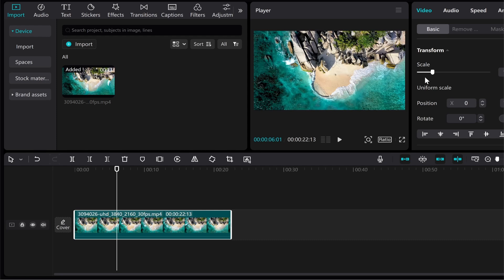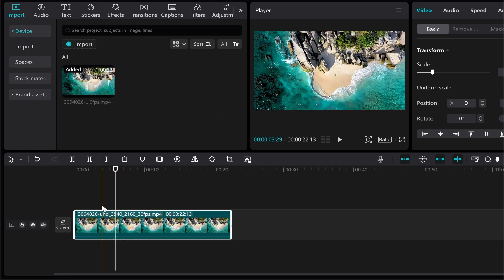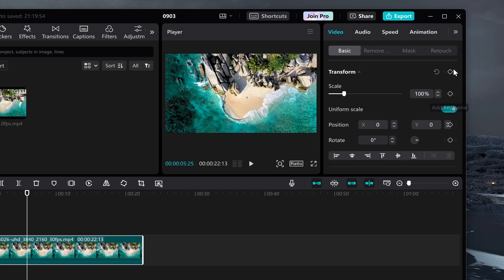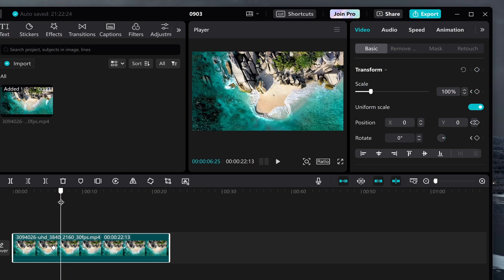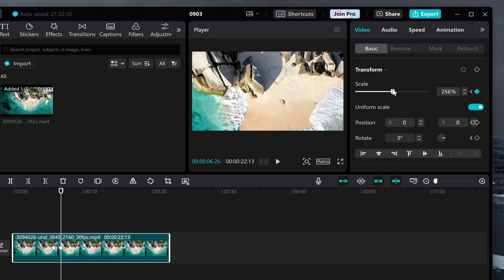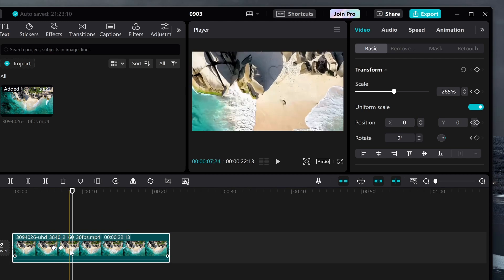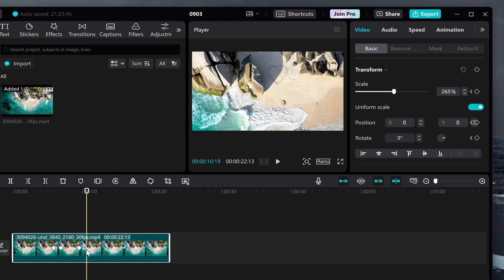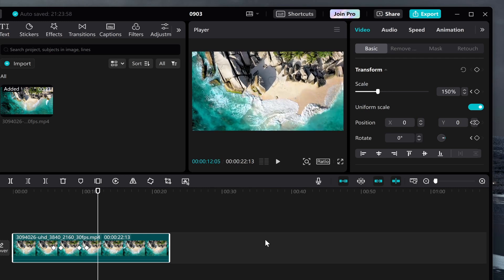How To Zoom In and Out on CapCut PC (Step By Step)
In this video, I show you how to Zoom In and Out on CapCut PC. Did this video help? Thanks!